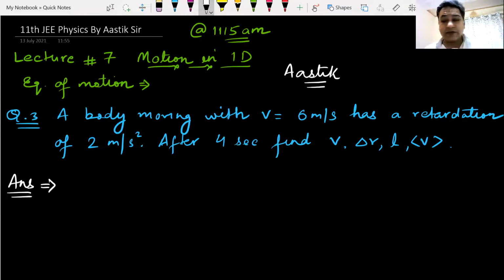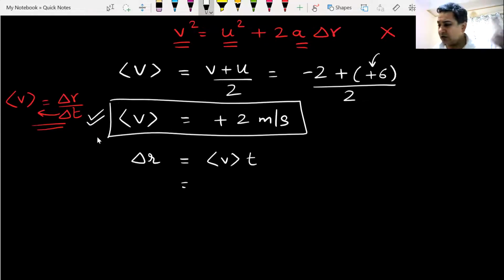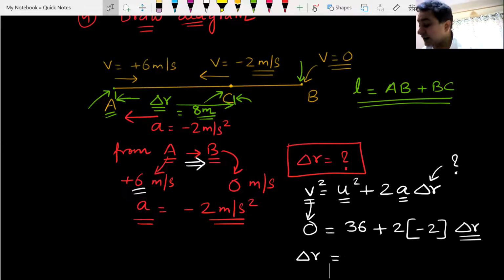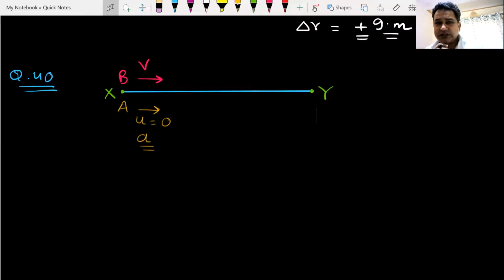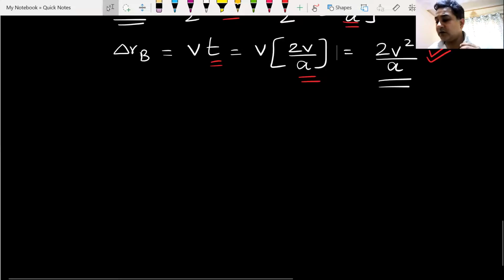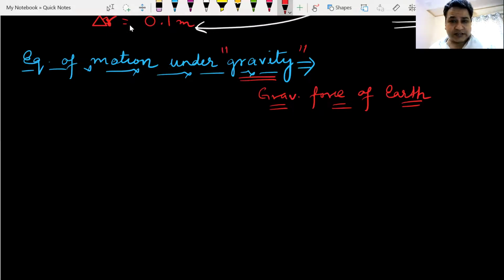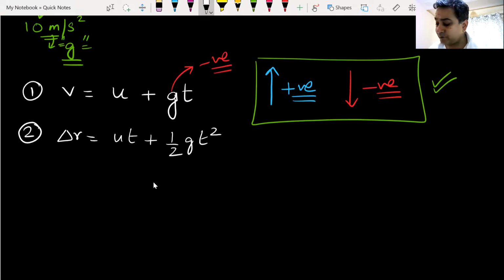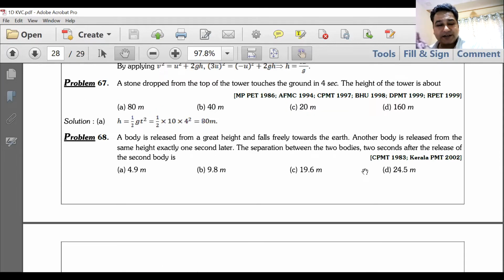Motion in 1D Lecture 7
Course Highlights:

👨‍🏫 Personalized Mentoring
📒 NCERT SYLLABUS covered end to end

is Video deals with Graphs.